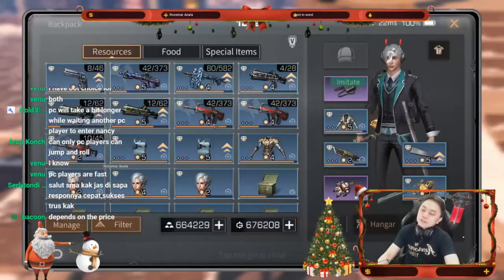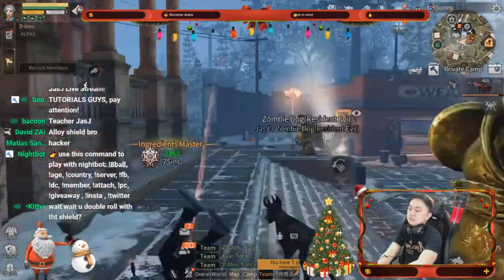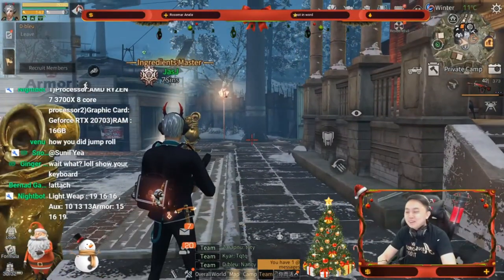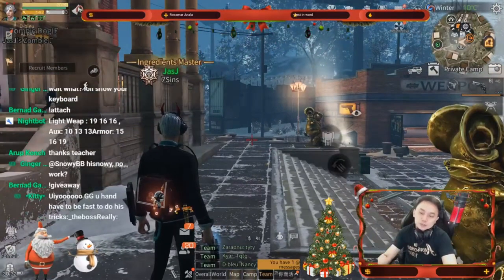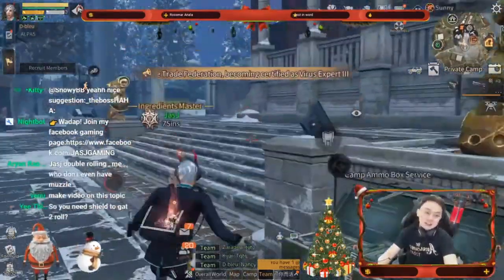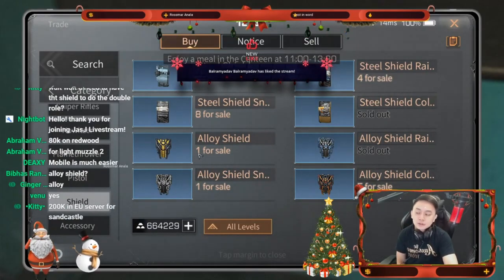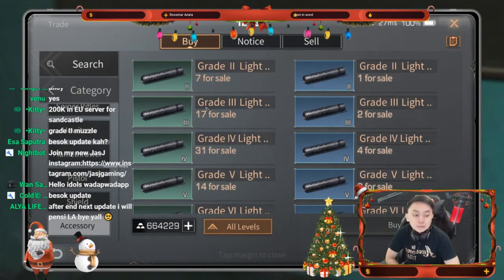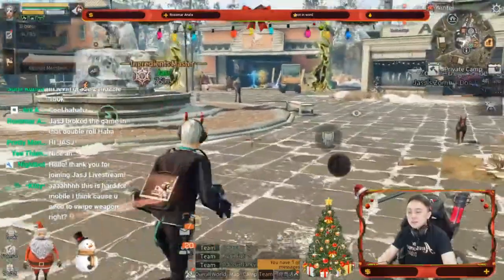LIFEAFTER - HOW TO DOUBLE ROLL | FLOATING ROLL